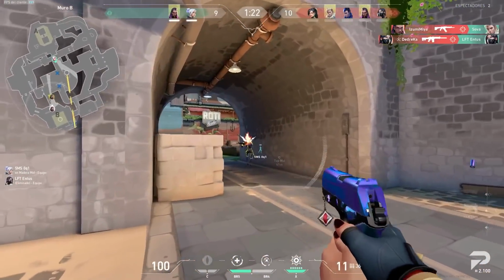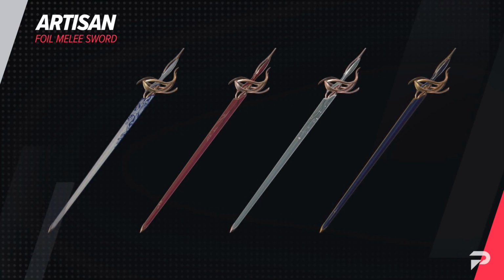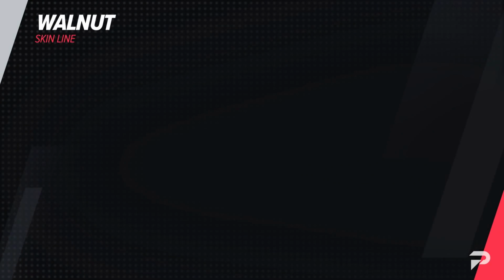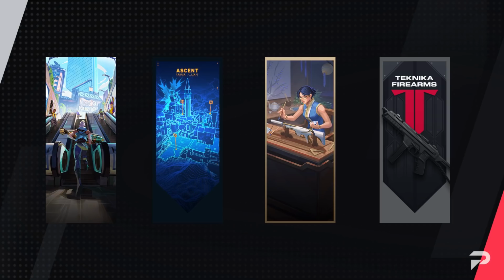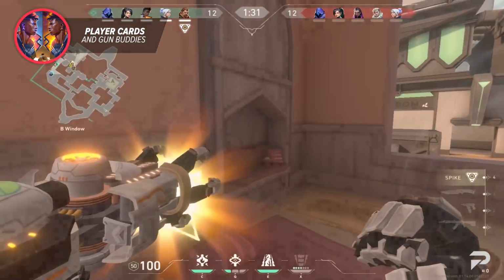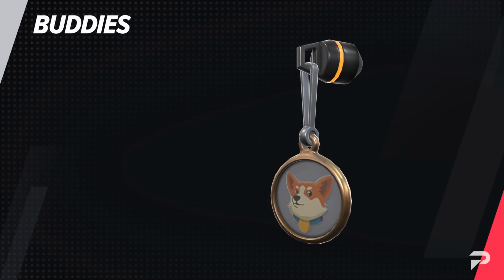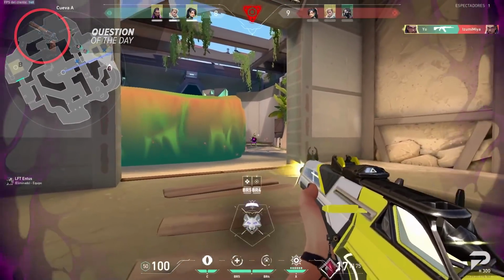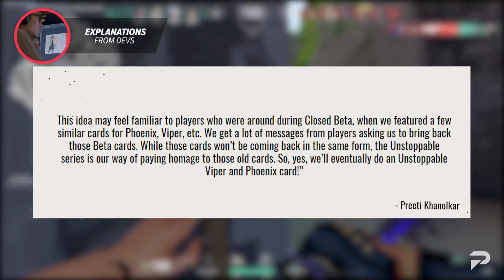NEW Act 2 Battle Pass IS CRAZY! (feat. Riot Devs) - Valorant Rewards Breakdown